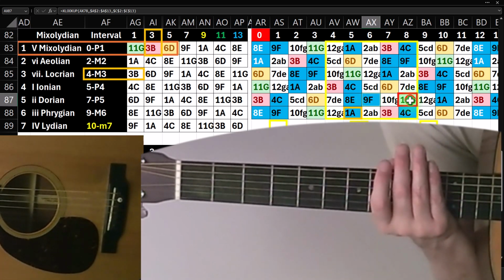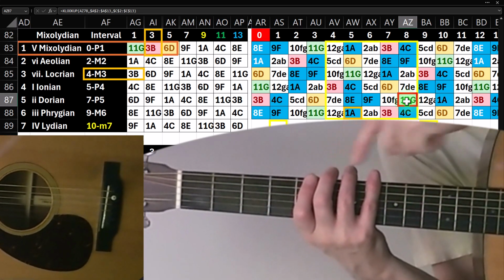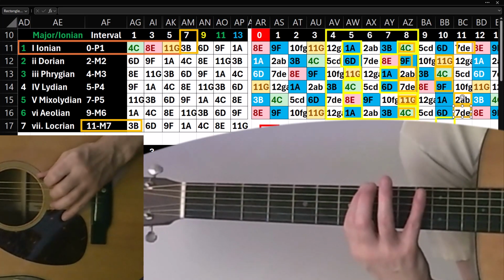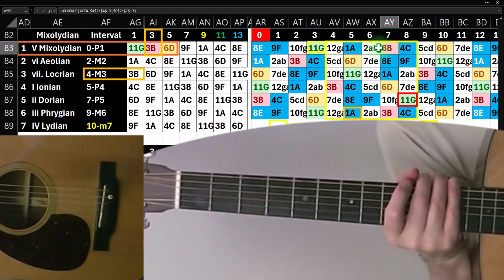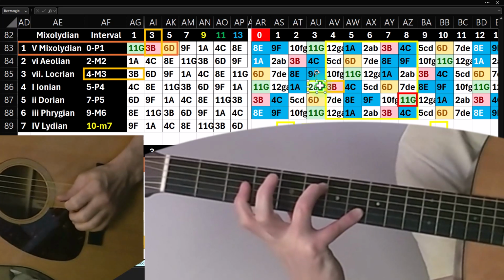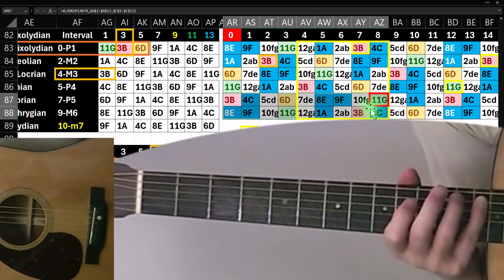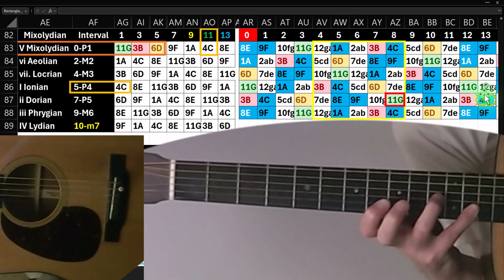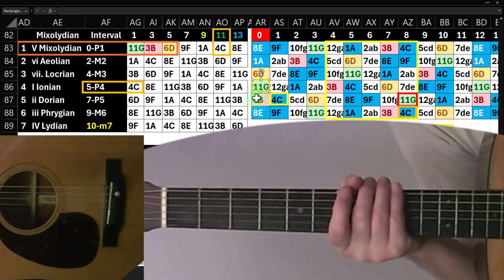G Mixolydian Mode 5th String Down Fret 8 Part 2 1165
G Mixolydian Mode 5th String Down Fret 8 Part 2
2:09 1 G Mixolydian – Does Theory Help or Hurt Blues Improvisation
27:20 2 Joke -The Time is Now
30:05 3 G Mixolydian Mode 5th String Down Fret 8 – Major 2nd Intervals on Each String
42:45 4 Joke – We Didn’t Start the Fire
47:39 5 G Mixolydian Mode 5th String Down Fret 8 – Major 2nd Intervals on Each String
57:45 6 Joke – Where Did That Plank Come From?